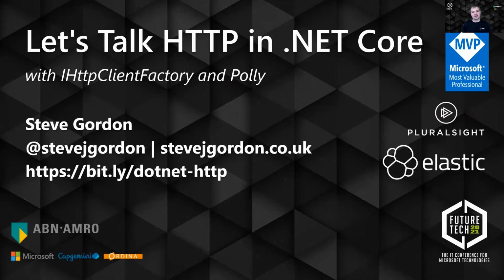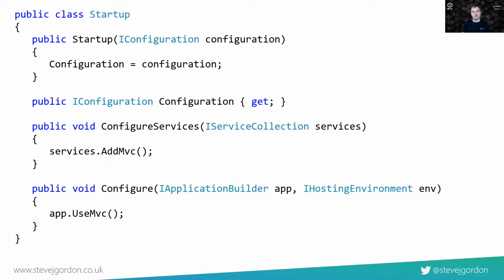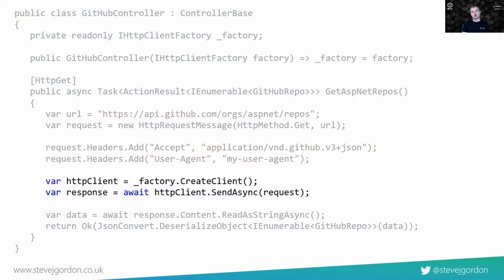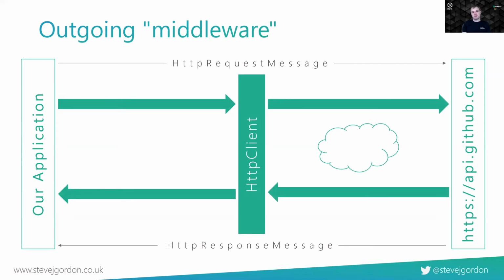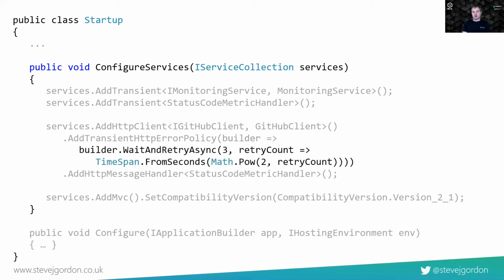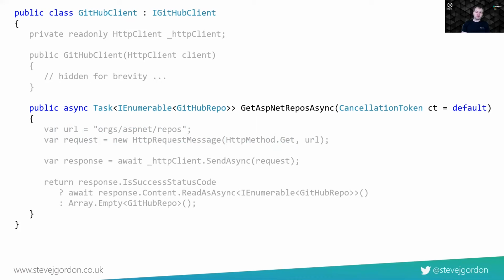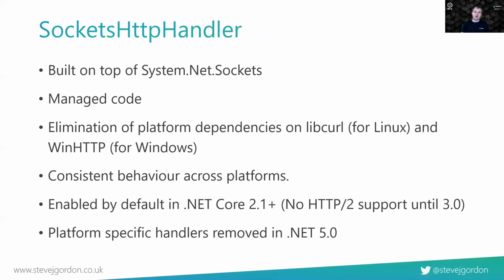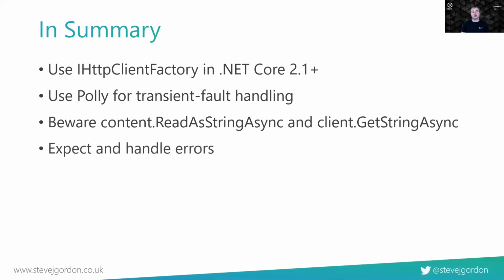Future Tech 2021: Steve Gordon - Let’s Talk HTTP in .NET Core